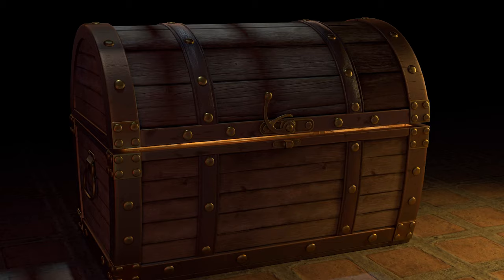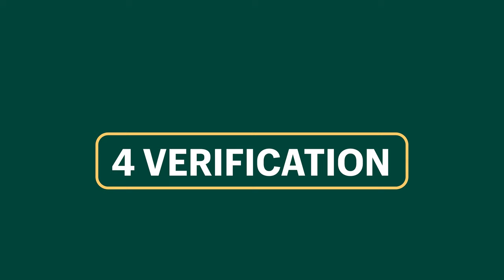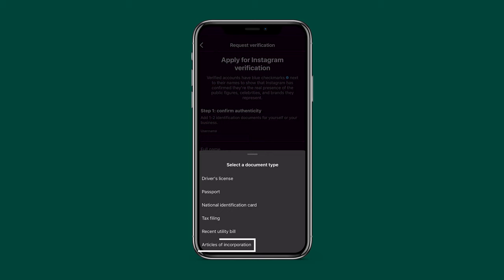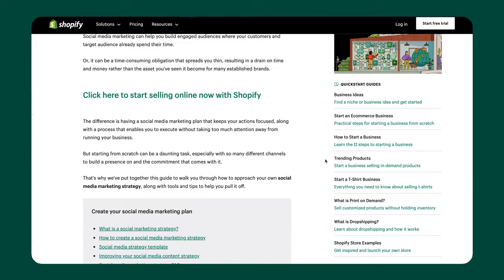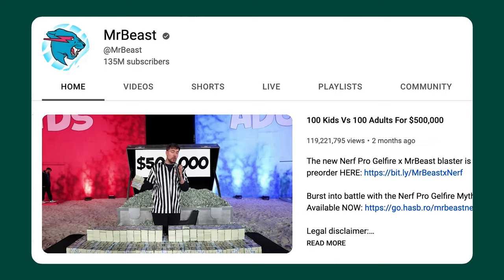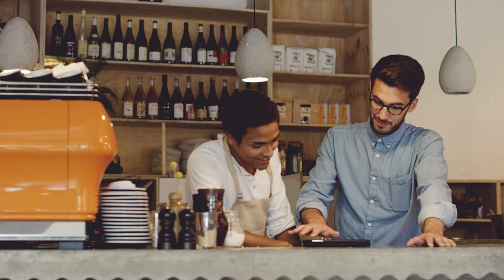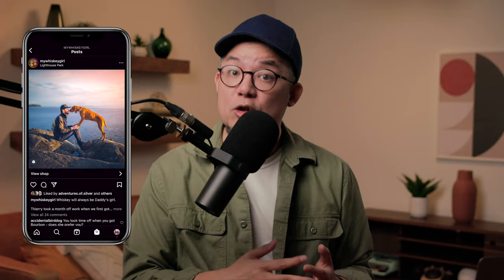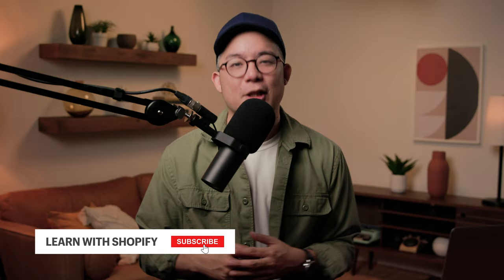How To Get Verified On Instagram (Without buying the blue checkmark!)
Understanding verification on Instagram and how to request the famous blue tick for your Instagram business or even personal profile.

Here’s what we’ll cover in this video:

0:00 Intro
0:42 How To Get Verified On Instagram
1:46 The 4 Verification Requirements
5:13 How To Become Notable
10:28 Create Your Own Business

For many businesses, working their way toward being verified on social media is a monumental step in the life of their business.

While you can always increase your advertising budget to generate more leads, Instagram verification is one of the elusive social media status symbols you can’t buy, which as a result makes it highly coveted and immensely valuable.

A study revealed that 73.4% of Instagram accounts that had more than one million followers had a verified badge. Out of the next group down (100,000 to one million followers), 22.4% were verified accounts. When studying accounts with between 1,000 and 5,000 followers, only 0.87% were verified.

Put simply, being verified on Instagram can have a significant effect on your brand’s image in the public eye.

-- TOOLS & RESOURCES –